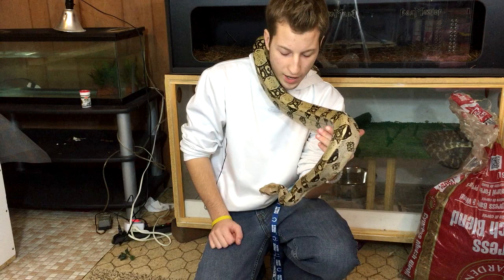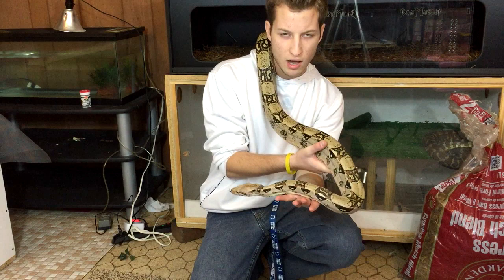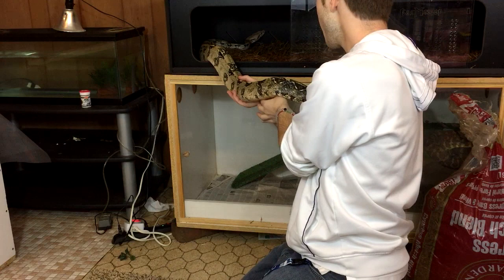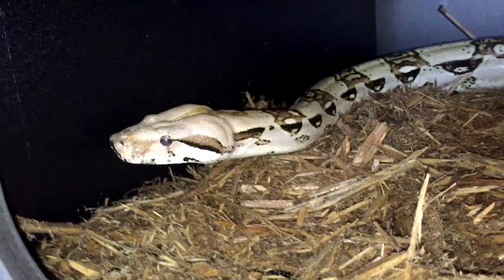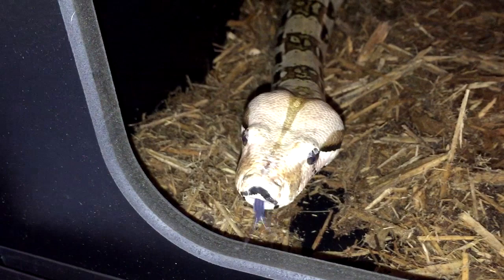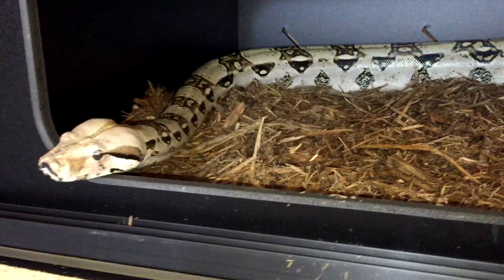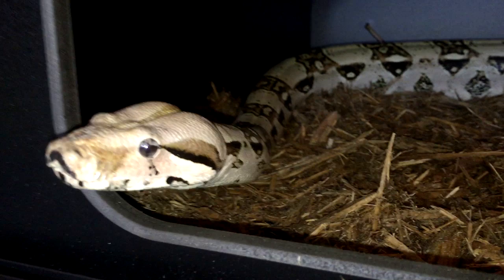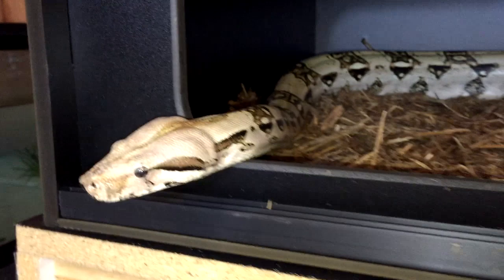Playing With A Boa Constrictor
Like my videos?  Vote for JakesGotHerps for Video Show of 2014!

Playing with my Columbian Red Tail Boa, Reggie.  One often overlooked things about keeping a lot of reptiles is the time you get to spend with each individual animal.  There is only so much time in a day and the more animals you have the less you have to spend with each one which is one of the downsides of keeping a large collection of animals and something you have to consider before you invest in a huge collection.